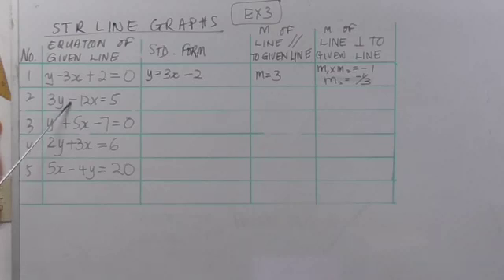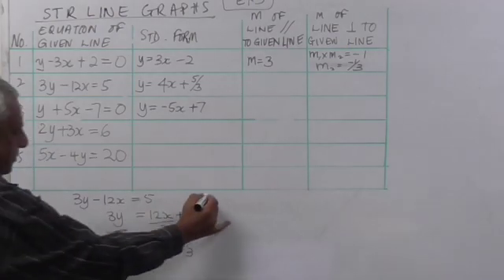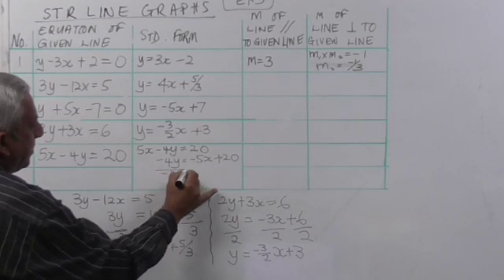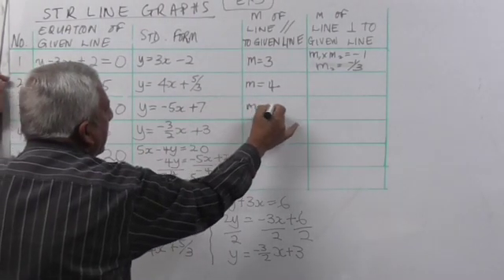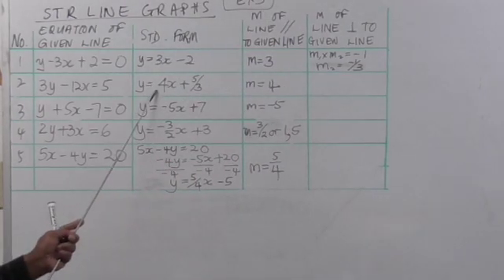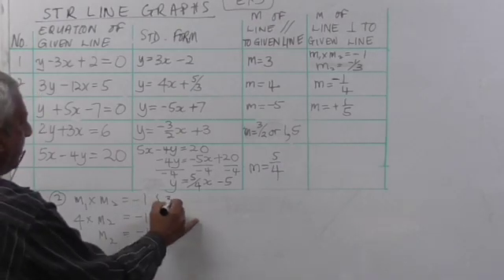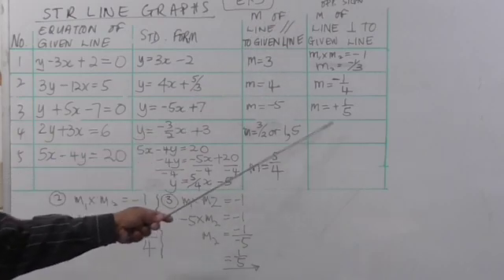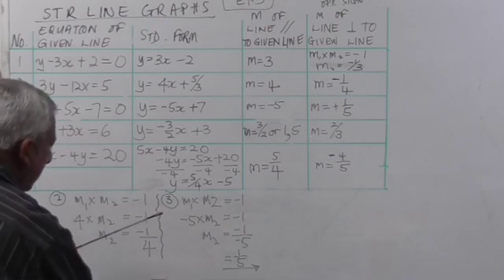straight lines parallel and perpendicular 10of14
10of14  straight lines parallel and perpendicular 11of14. application exercise .11of14  properties of parallel and perpendicular lines. suitable for grades 9 and 10 for South African schools . Please view these dvds in sequence e.g.straight lines parallel and perpendicular 1of14 then straight lines parallel and perpendicular 2of14 and continue till 14 of 14.